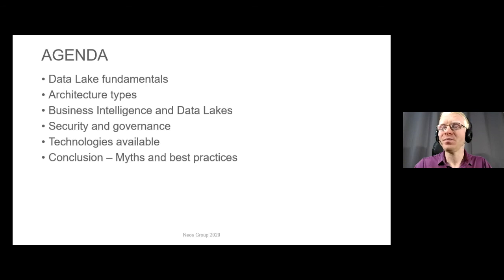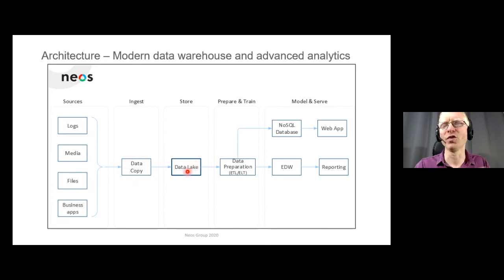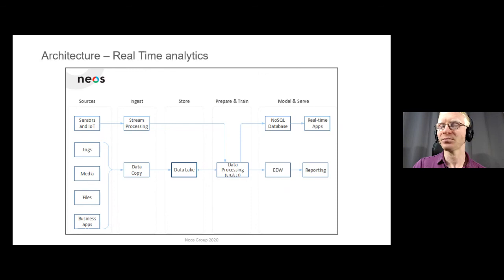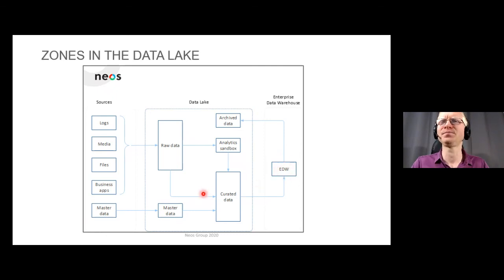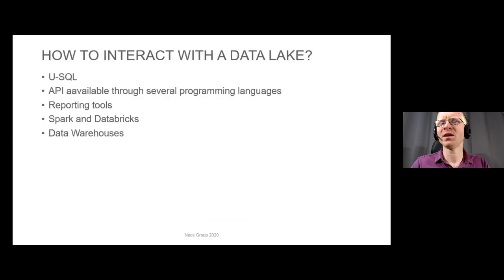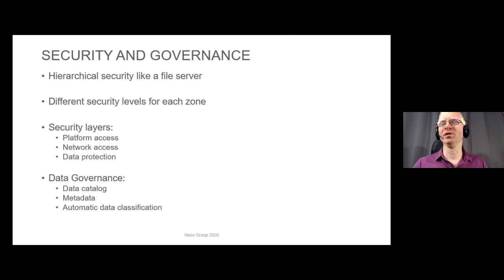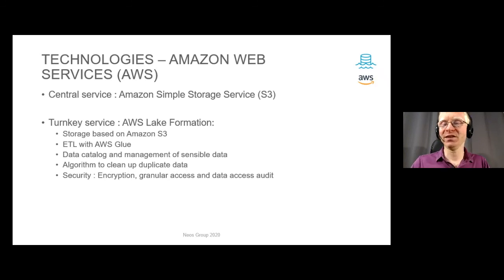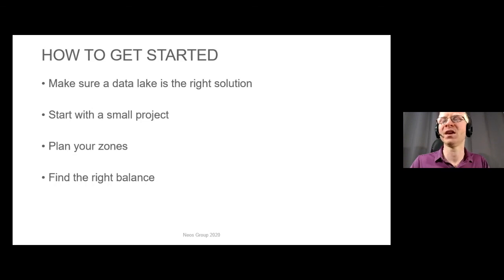Webinar BI Data Lake